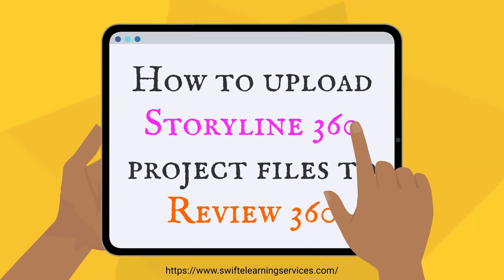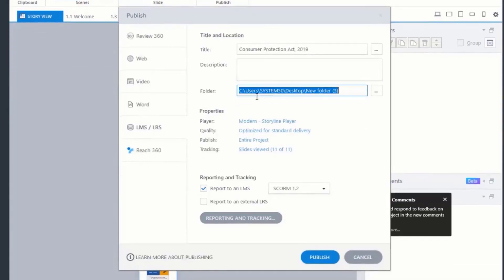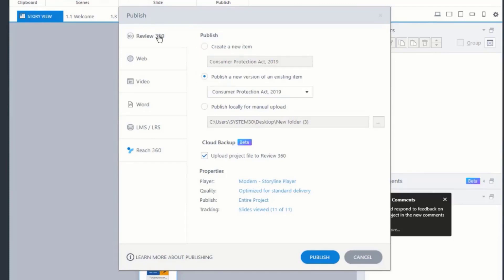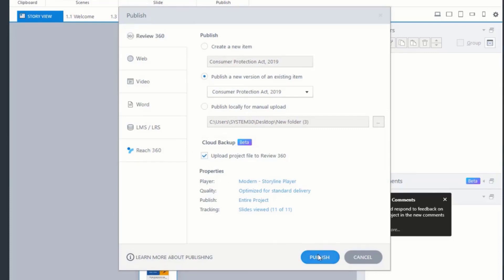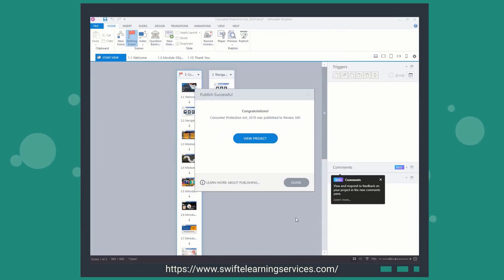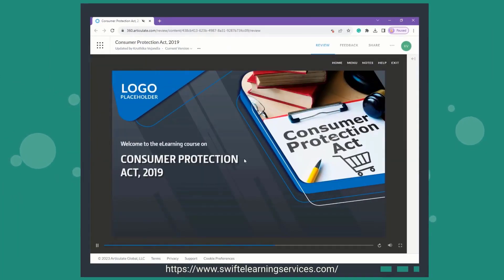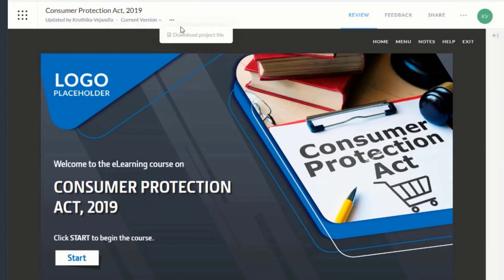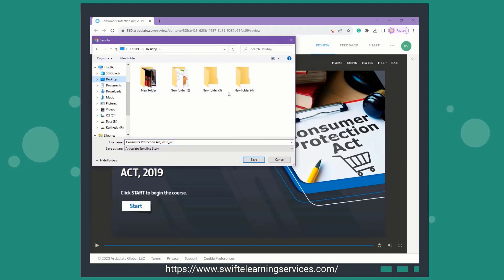How to Share Storyline 360 Project Files on Review 360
This video will guide you through the steps to upload your Storyline 360 project files to Review 360.

In eLearning, Articulate Storyline 360 is a popular tool for interactive courses. Uploading project files to Review 360 facilitates feedback and collaboration.

Ensure a successful upload of your Storyline 360 project files to Review 360 by following these step-by-step instructions.

Step 1: Begin by opening your Storyline file, then click on the ‘Publish’ tab located in the top ribbon.

Step 2: In the Publish popup window, you’ll find the 'Review 360' option from the available list of publish format options.

Step 3: Here, you can decide whether to publish the course with a new review link or opt for an existing one.

Step 4: After making all the necessary changes, tick the 'Upload project file to Review 360' checkbox, and proceed to click the 'Publish' button.

Step 5: Once the file has been successfully published, click the 'View Project' button.

Step 6: If you want to download the source file, click on the '...' (3 dot’s) after the current version, and then click the 'Download project file' option.